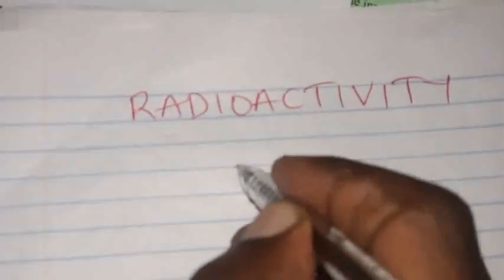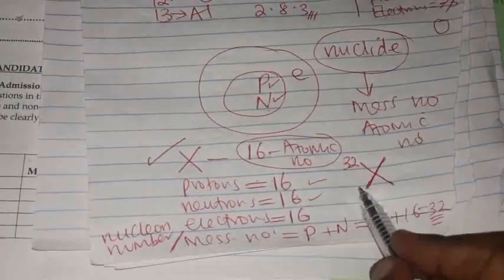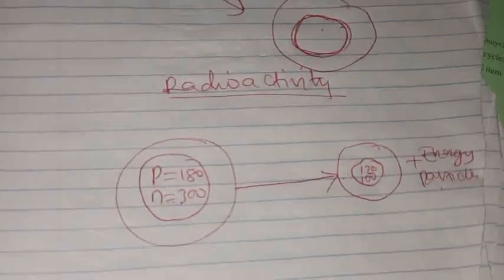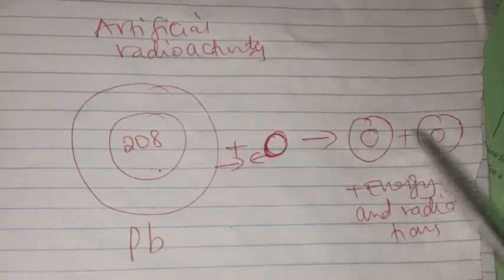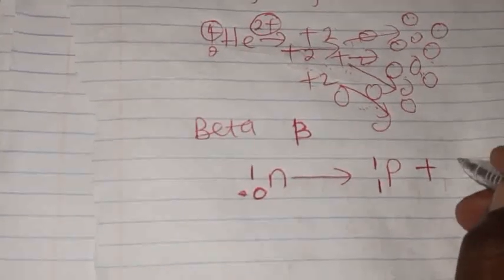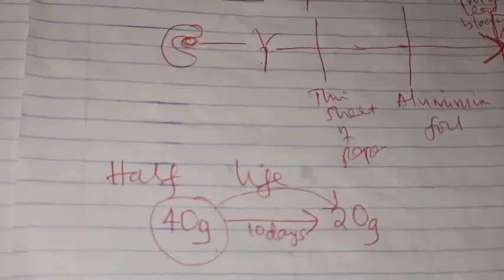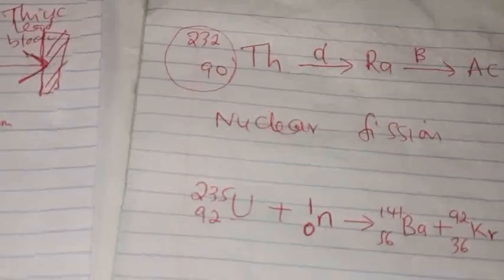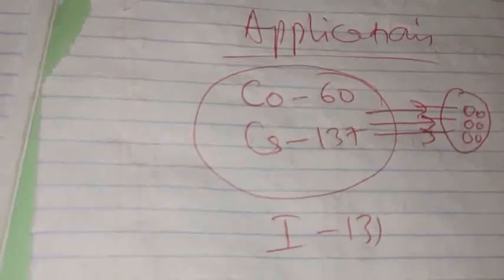RADIOACTIVITY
concepts under radioactivity